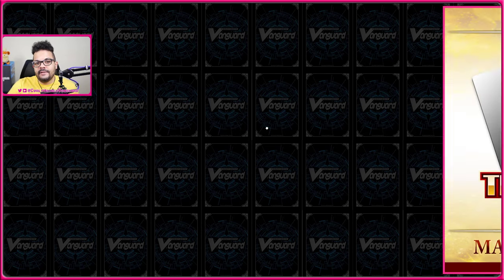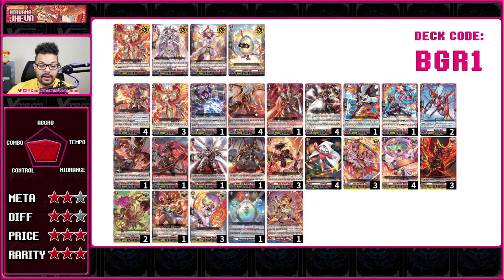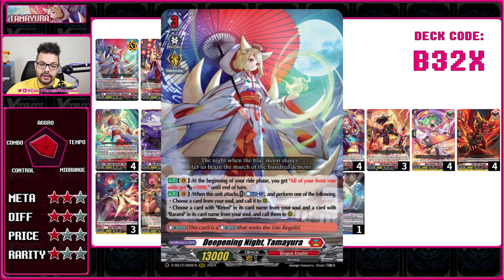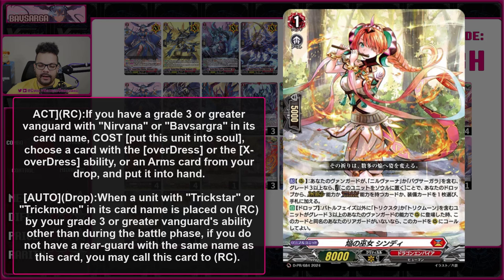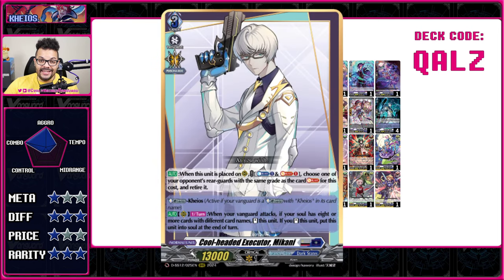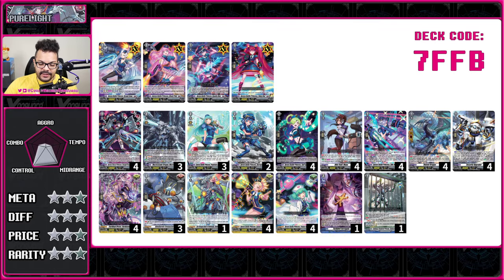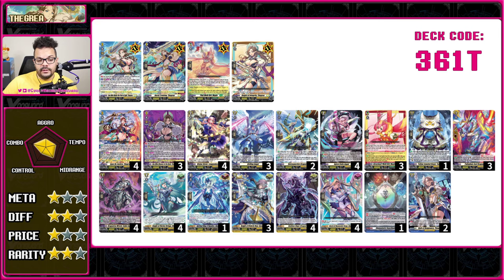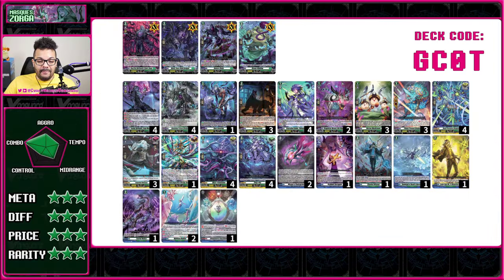EVERY DECK Reprinted In Triple Drive Booster!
Today I go over all the decks reprinted in Triple Drive Booster!

▼Here are all the decklists from the video▼

(Based Off BSF2024 1st place Standard team, Ontario CA▼)

(Based Off BSF2024 2nd place Standard team, Ontario CA▼)

(Based Off BSF2024 3rdd place Standard team, Ontario CA▼)

▼I cut these and didnt go over these in the video but made a list for these anyways▼

SocialMedia:
▼Time Stamps▼

0:00 - Intro
0:39 - Caveats
04:20 - Mahar Nirvana
06:25 - Nirvana Jheva
08:36 - Tamayura
11:50 - Bavsarga
13:48 - Bruce
16:14 - Drajewled
18:46 - Kheios
21:43 - Prison
24:58 - Orfist Masques
27:10 - Gravidia
29:59 - Eva
32:27 - Welstra
36:03 - Bastion
38:48 - Youthberk
40:48 - Thegrea
44:00 - Magnolia Elder
46:26 - Zorga
50:12 - Rorowa
54:11 - Lianorn
57:54 - Closing thoughts/Outro

See something you like? Gimme a like! Hear something you hate? Lemme know in the comments! Enjoy and have a great day.